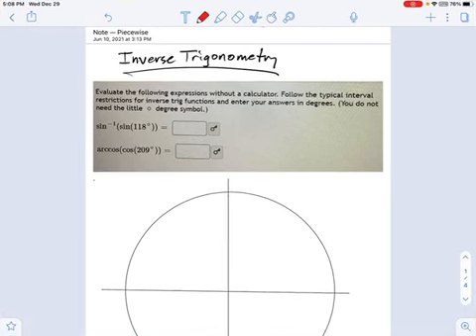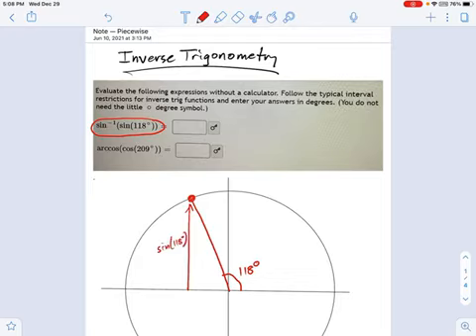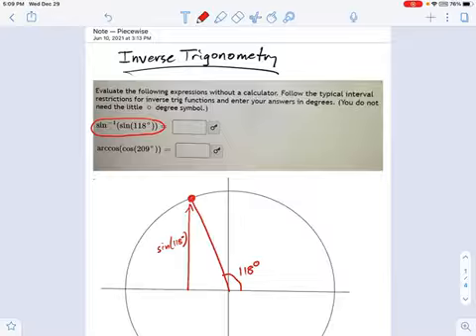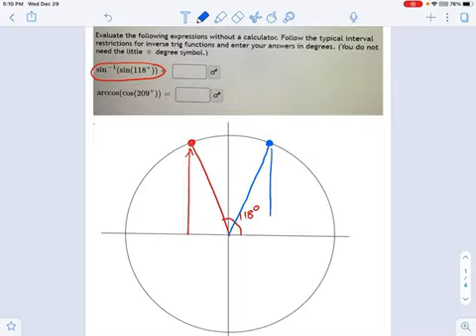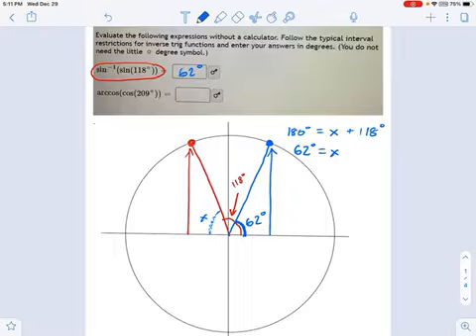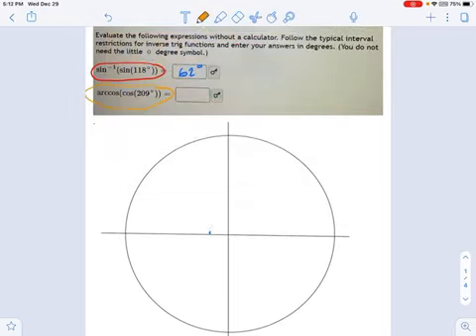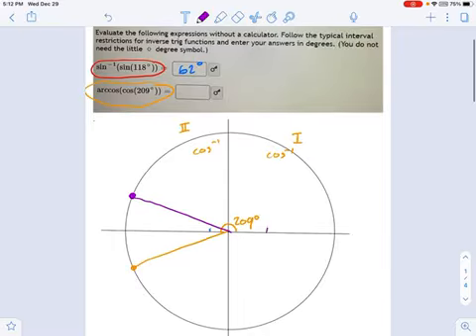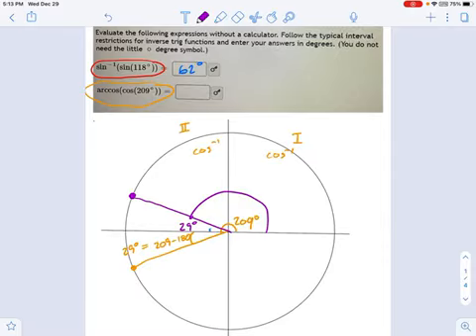SM3.11.14 - Composite Trig Functions in Standard Coordinate Plane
Murphy Math --
Evaluate composite trig functions using reference triangle symmetries in a standard coordinate plane.  Includes inverse Sine and Cosine functions.